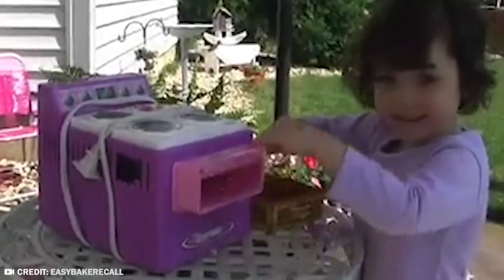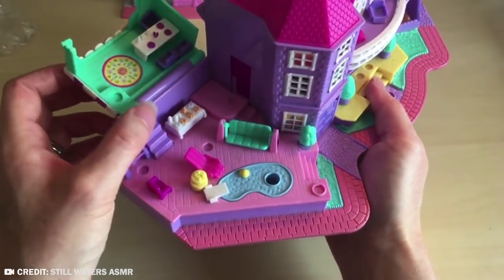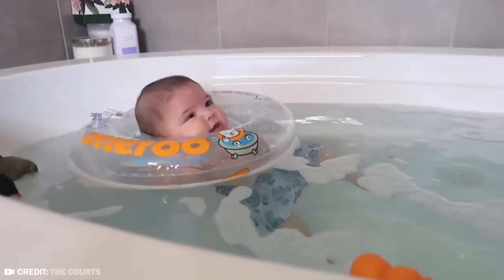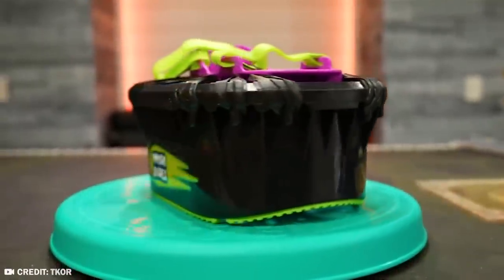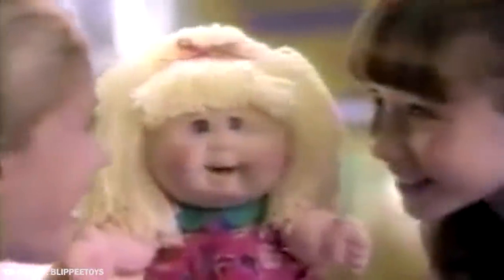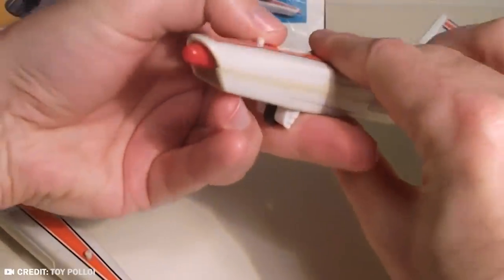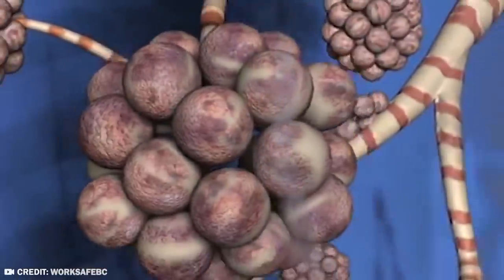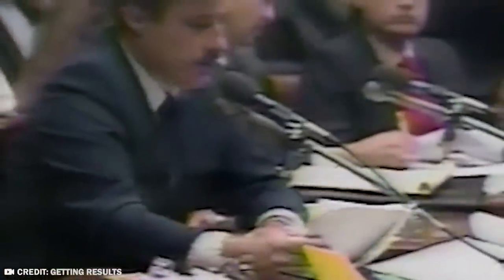20 Most Dangerous Toys Ever Made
At some point in our history, children’s toys used to be mad dangerous! So much so that nowadays it would be illegal to even sell them to kids…
But hey, before the internet, children had to amuse themselves somehow! Even if it meant potential death! A parent's worst nightmare is to buy something for their children and realize that it was a death trap all along!
From a science kit that could literally kill you, to the most dangerous toy in history that looks completely harmless, here are the 20 most dangerous toys ever made